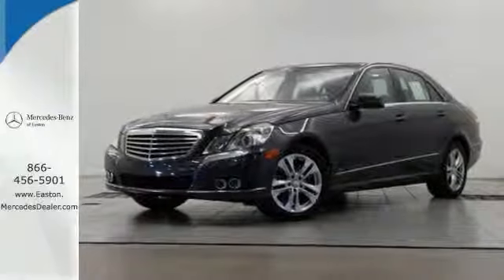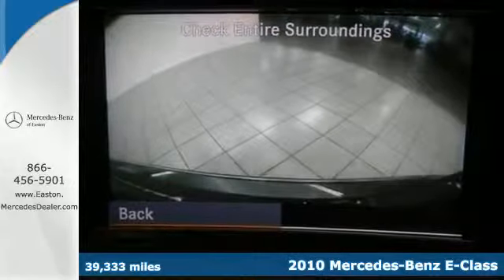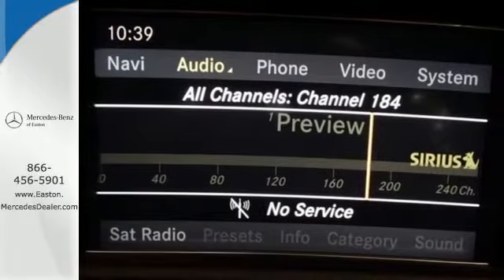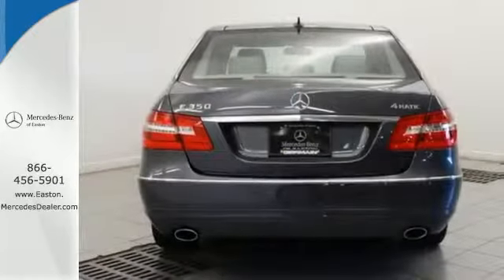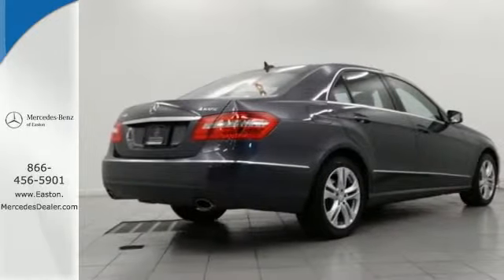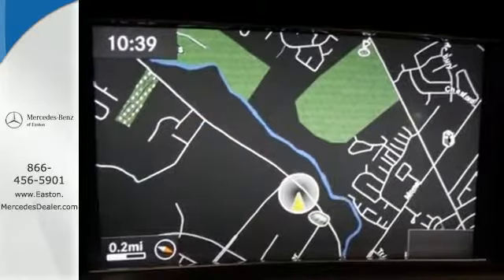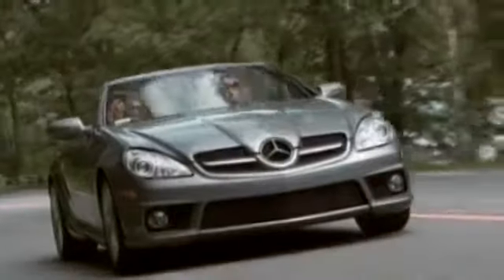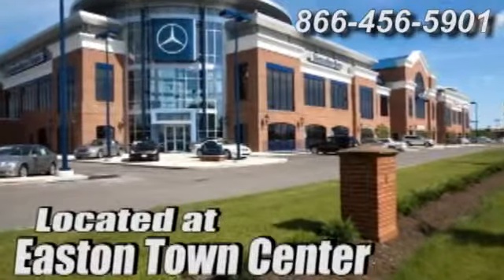2010 Mercedes Benz E Class Columbus OH Mercedes Benz Dealer, OH MN061874A 360p